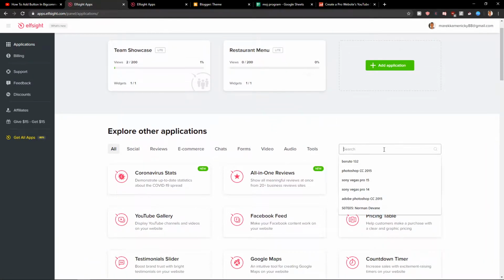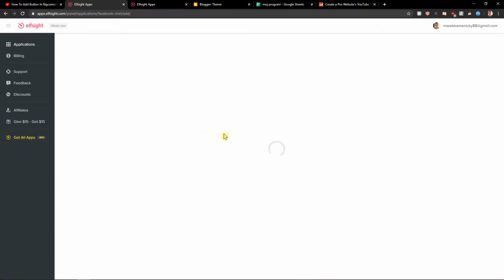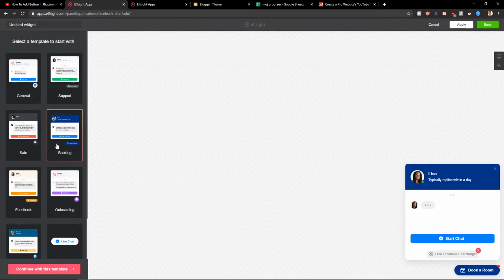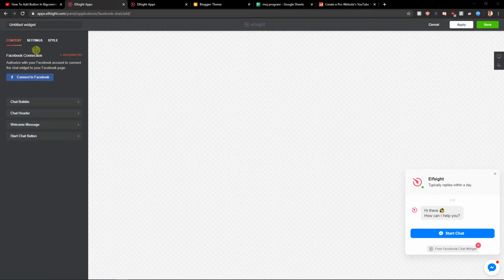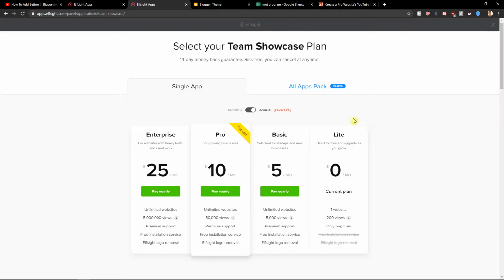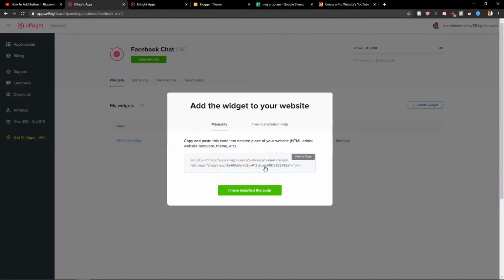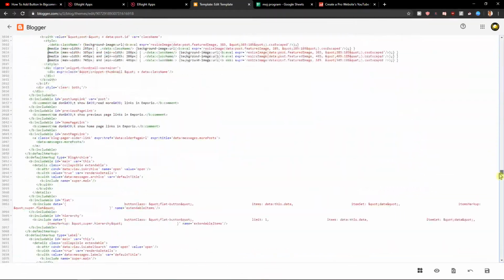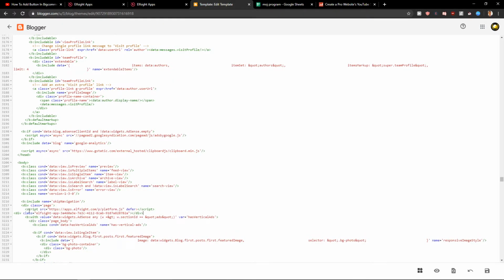How To Add Facebook Live Chat In Blogger